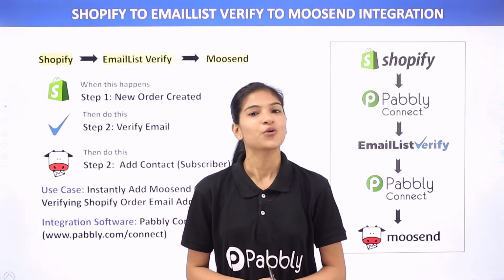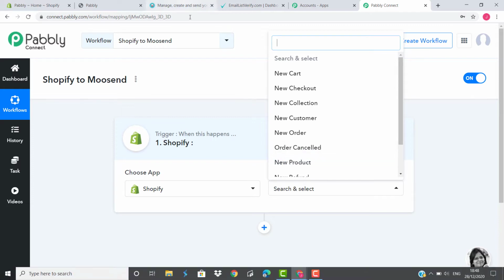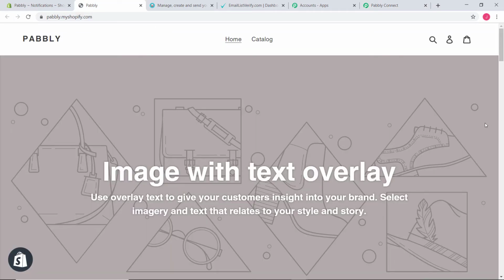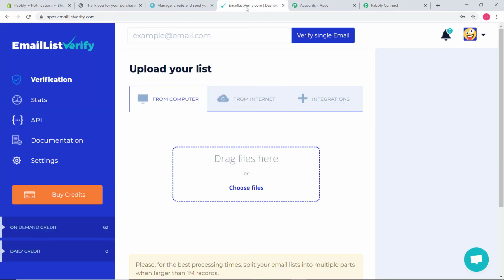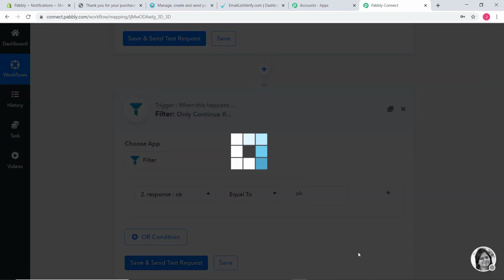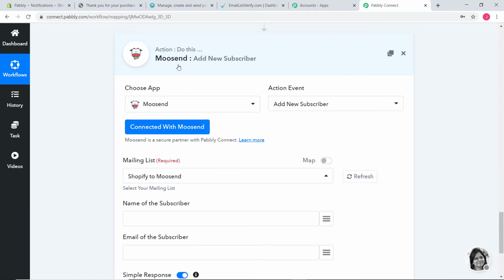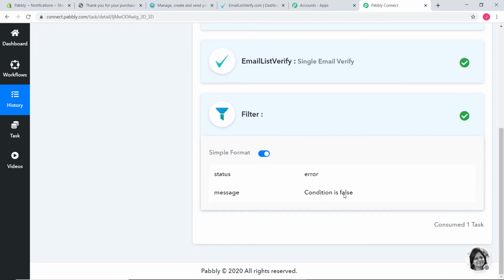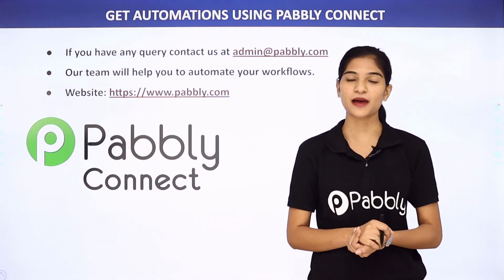Instantly Add Moosend Contact by Verifying Shopify Order Email Address | Shopify Moosend Integration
Shopify Moosend Integration